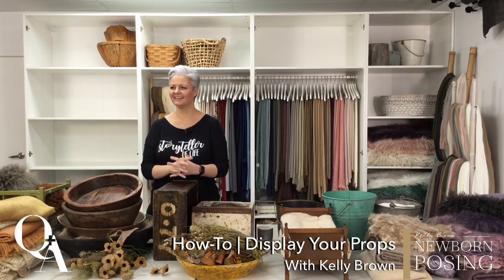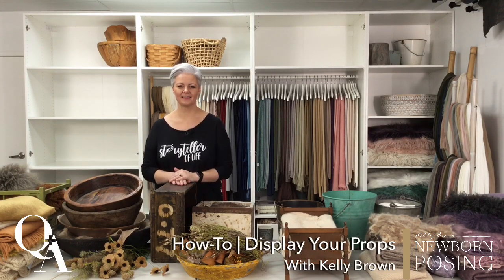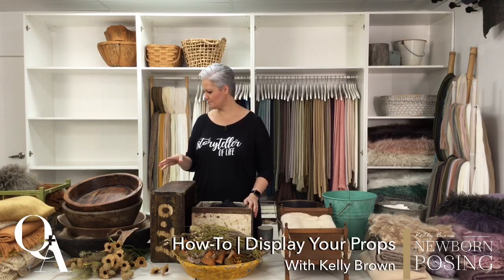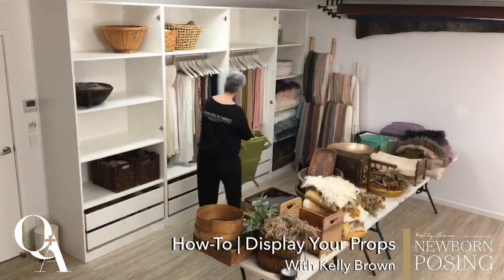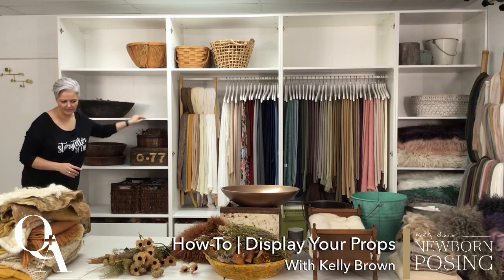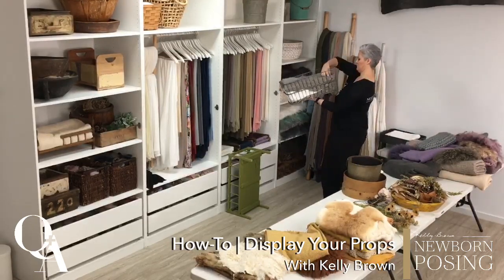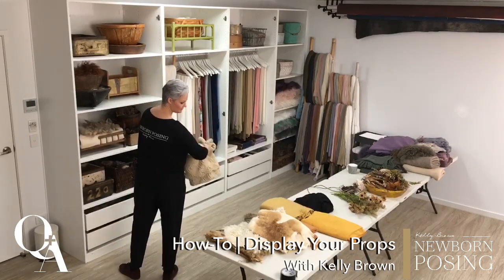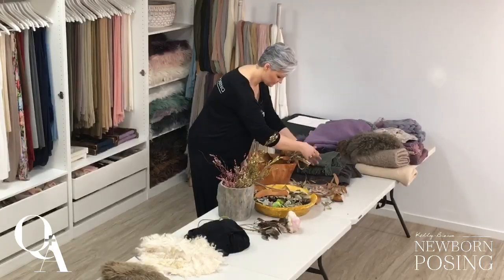How to Display your Newborn Props with Kelly Brown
Learn how to display your newborn baby studio props to make them look like a shop display and get things organised.